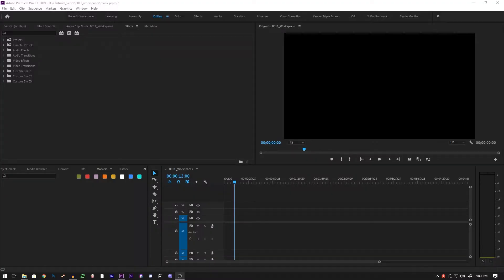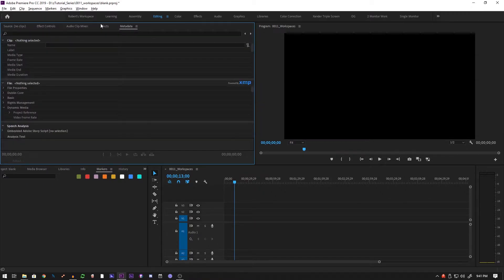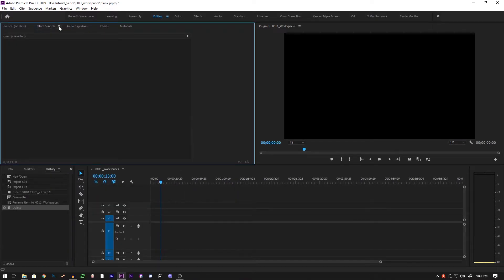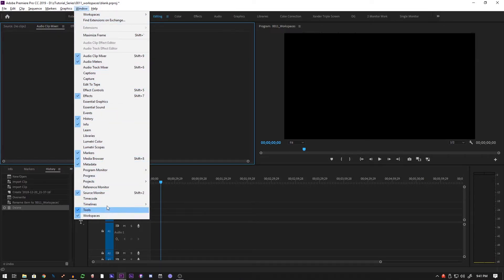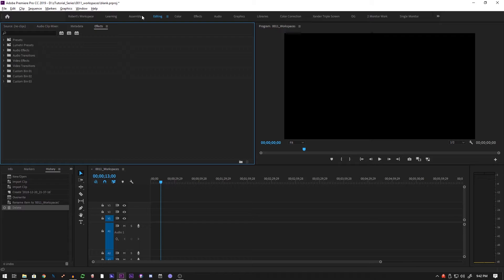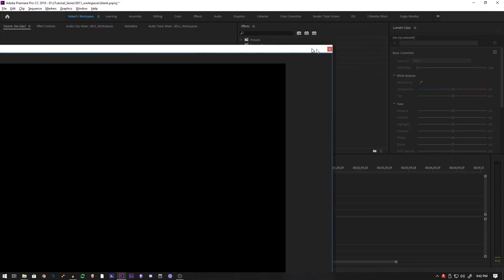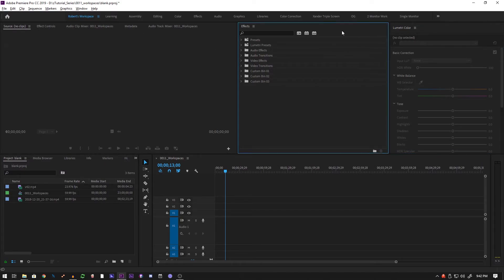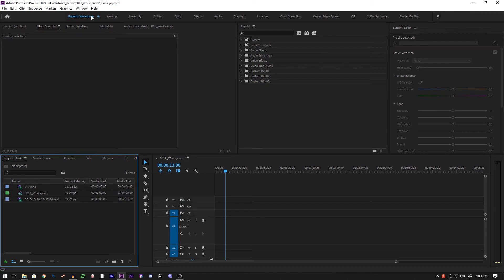Recover Hidden Panels & Create Workspaces in Premiere Pro CC/CS6/CS%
Robert here with a tip on productivity and making your workspace your home.

Deft tutorials are uploaded every Thursday. Learn tips and tricks in Adobe Premiere, After Effects, or anything in film making!

Deft Film is a digital media company based in Providence, Rhode Island.

We are always checking for you feedback and we greatly appreciate it.

We started a podcast where Xander, Robert, and Jozef speak about what it’s like being young business owners. Listen to them as they invite you into their minds every *monday*

Video is property of Deft Film.